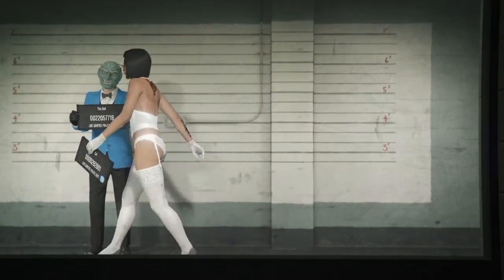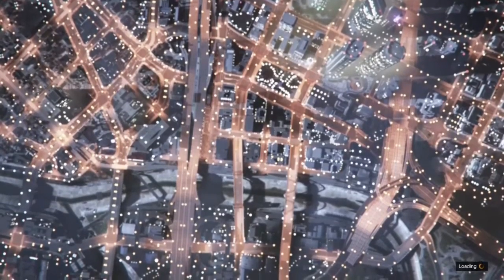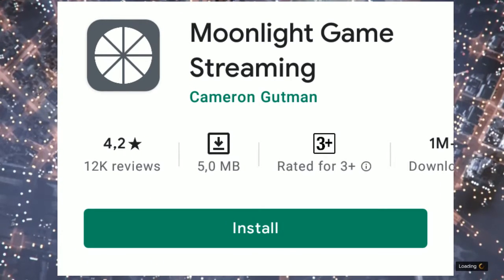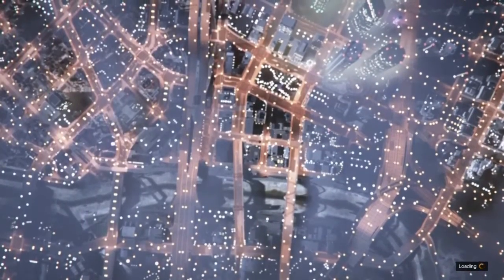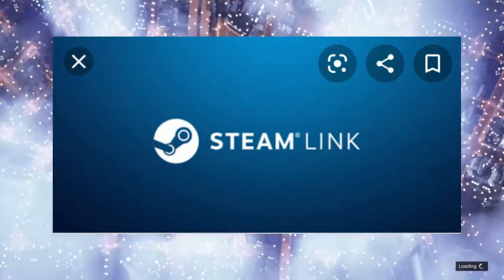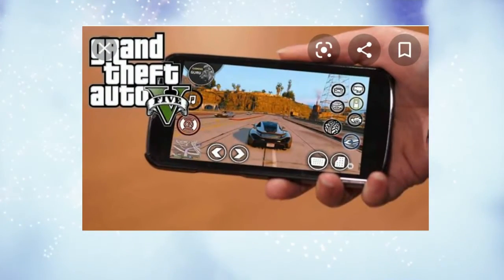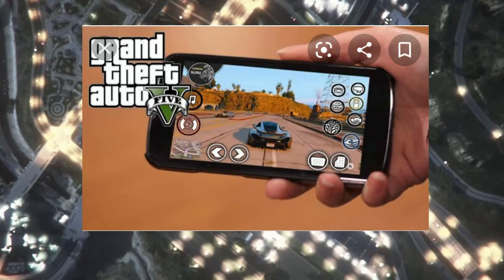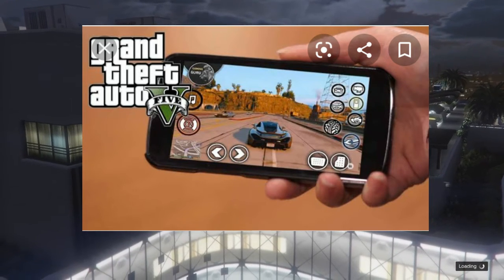How to Play GTA V on Your Cellphone!!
How to  Play GTA V on Your  Cellphone!! The_Bat_1969 explain how you can play GTA V on your Cellphone!!